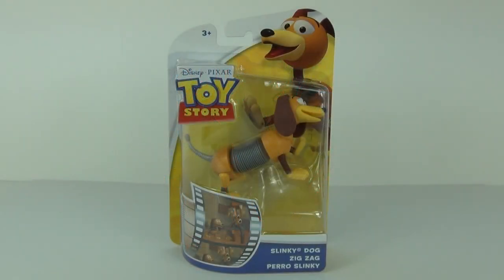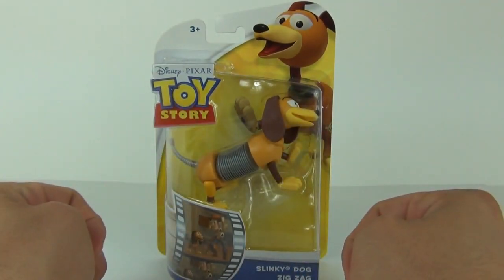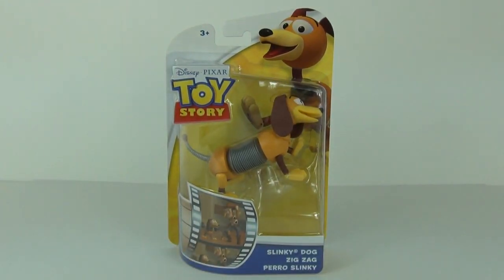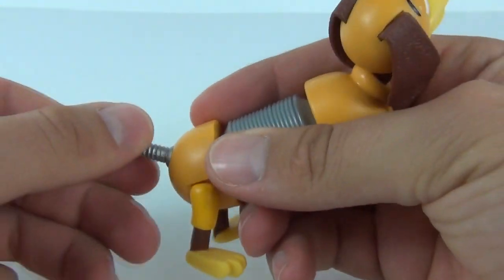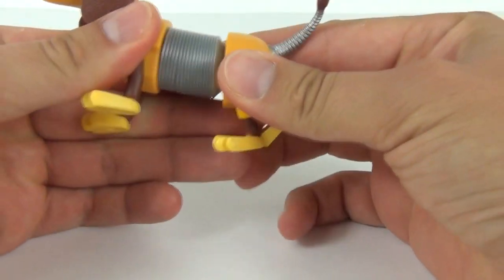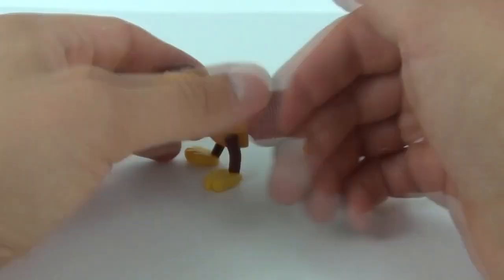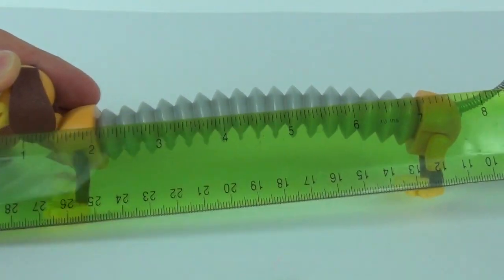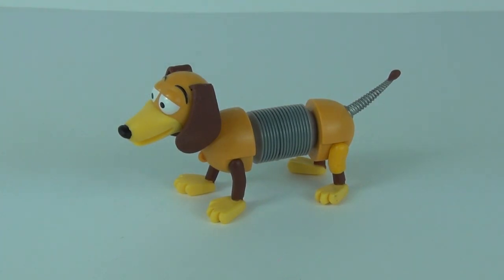Toy Story Slinky Dog 10cm Action Figure Toy Review, Mattel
With seven figures to choose rom, kids will want to collect them all. Assortment includes Woody, Bullseye, Jessie, Lotso, Rex, Slinky® Dog and, for the first time, Buzz with wings! Each sold separately, subject to availability. Ages 3 and older.